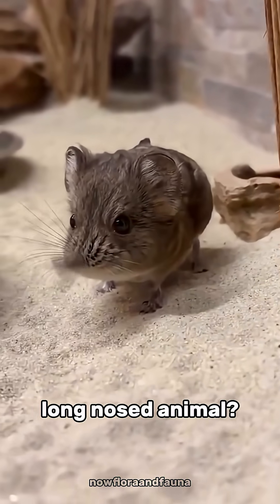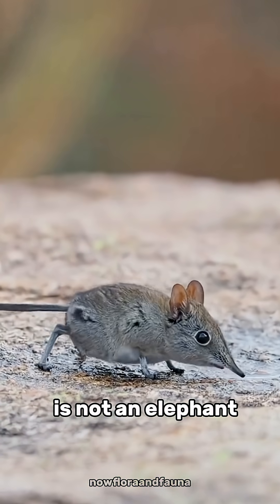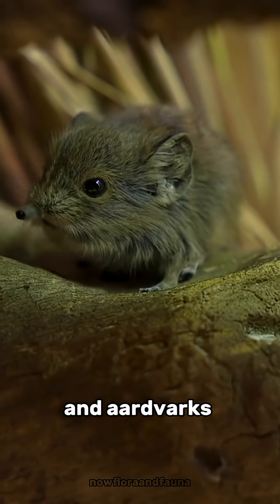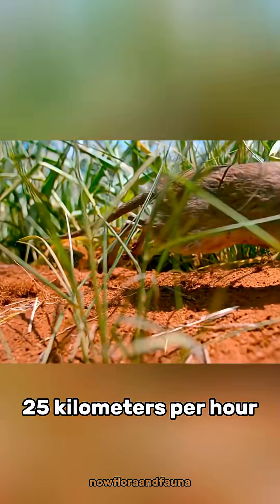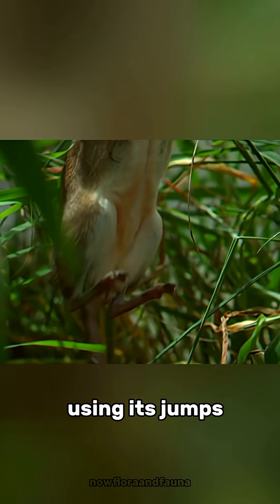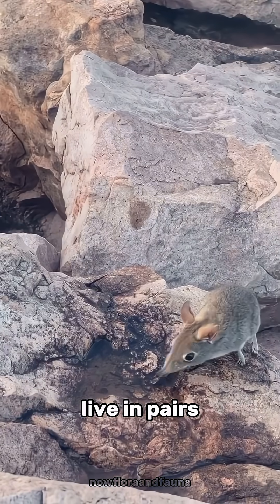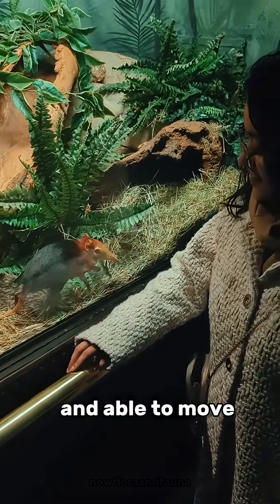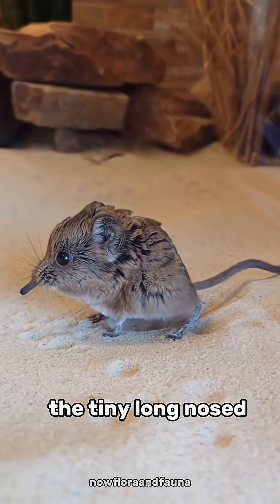Elephant Shrew: The Tiny, Long-Nosed Speedster of Africa 🐾🚀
Meet the elephant shrew, or sengi – a tiny African mammal often mistaken for the world’s smallest elephant.
Despite its name, it’s not an elephant at all but a distant relative, equipped with a long flexible nose, powerful legs, and incredible speed.
Able to sprint up to 25 km/h (15 mph) and leap like a tiny rabbit, this little insect-eater is one of the fastest and most unique small mammals on Earth!”